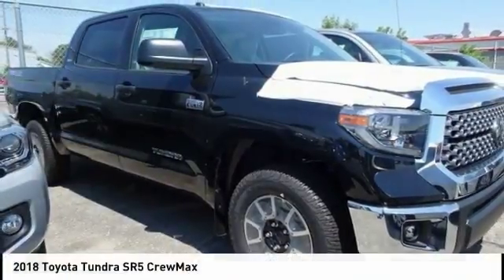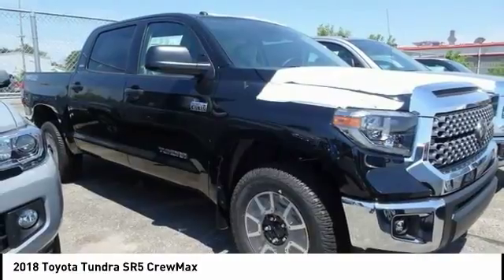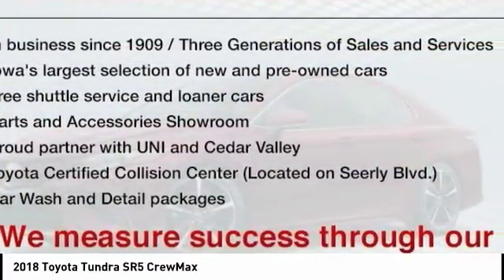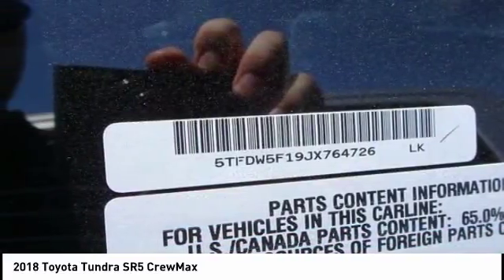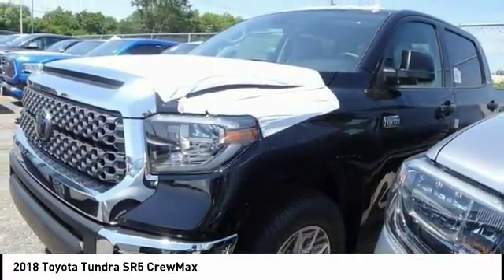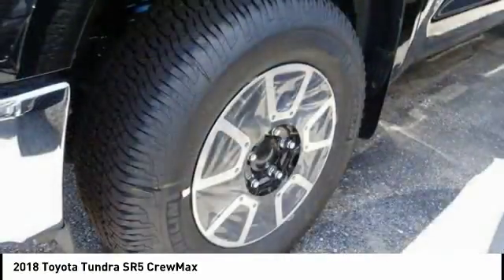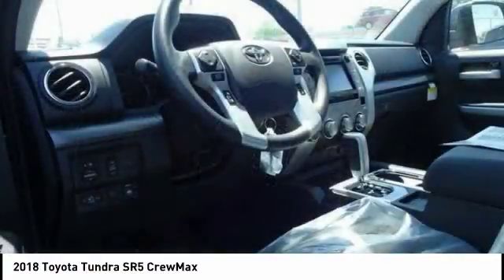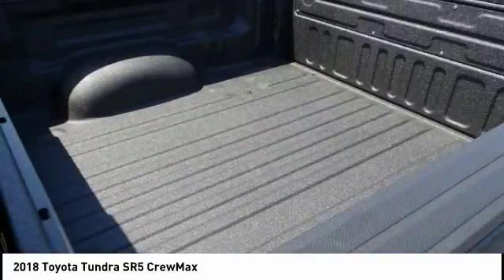2018 Toyota Tundra Cedar Falls IA TT28631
2018 Toyota Tundra SR5 CrewMax